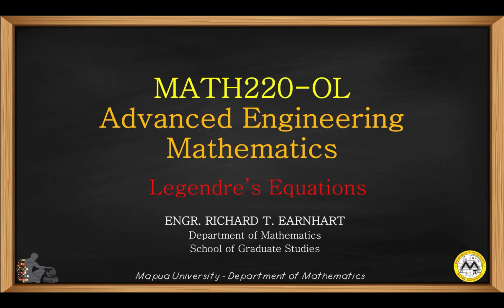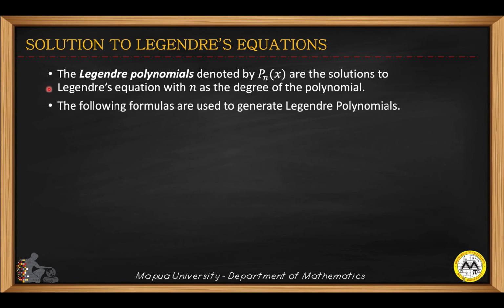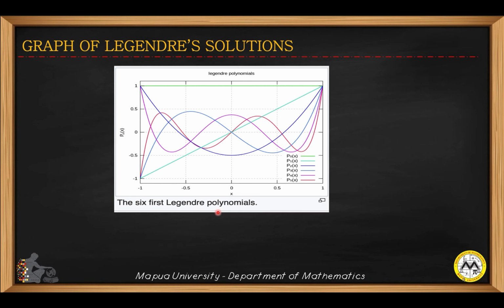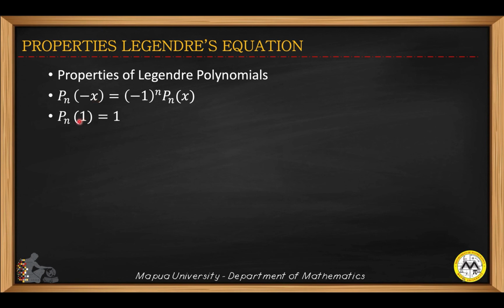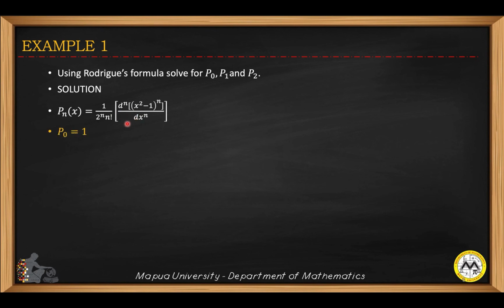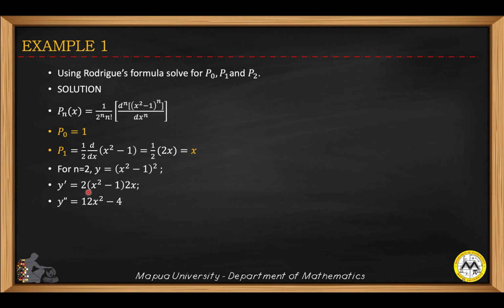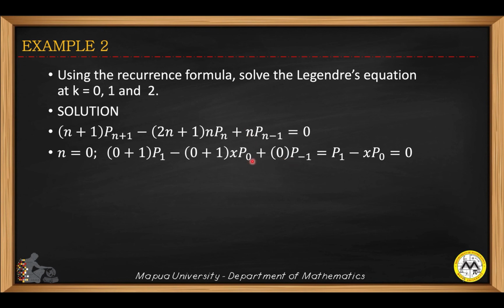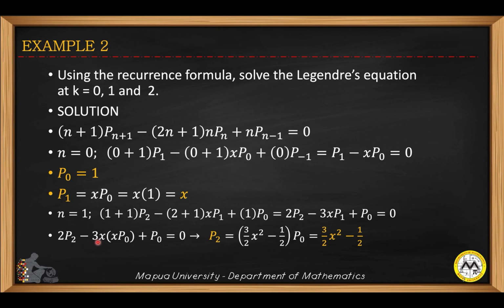Legendre's Equations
Rodrigue's Formula and Recurrence Formula to generate the
Legendre's Polynomials